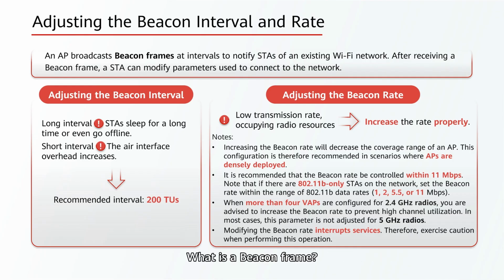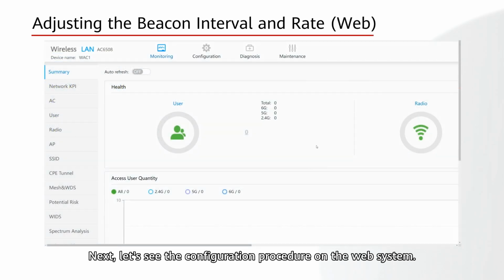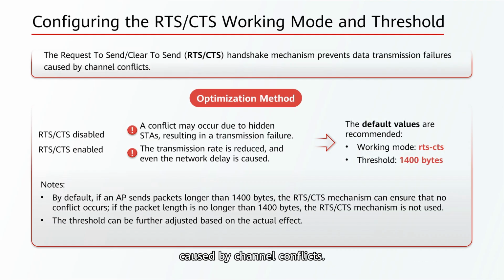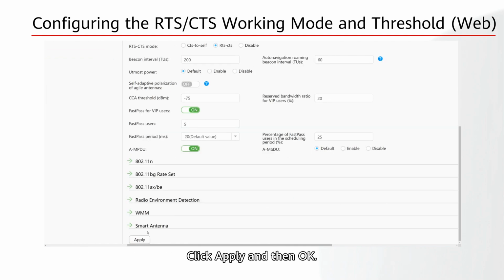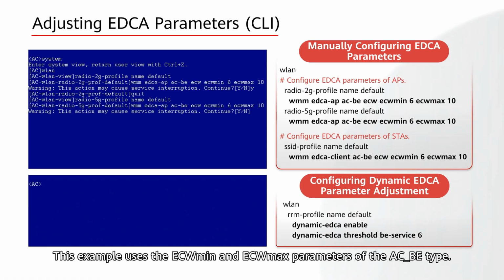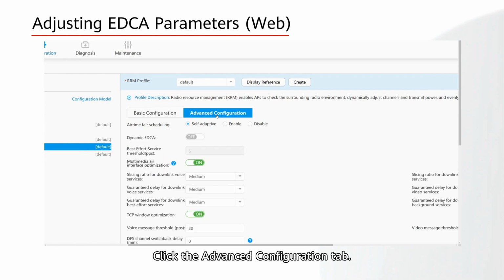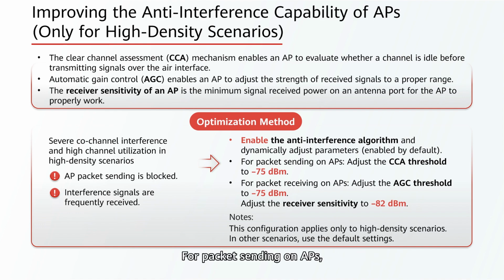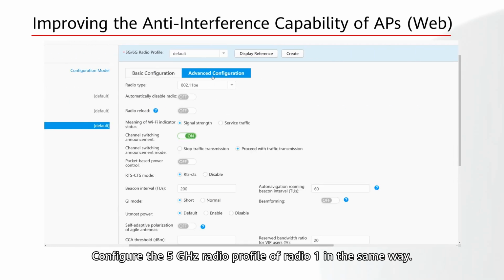Tối ưu hóa mạng WLAN — Radio Management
CÔNG TY CỔ PHẦN PHÁT TRIỂN GIA PHÁT VIỆT NAM
wedsite: HIKVISIONVN.VN
[HN] Số 15 đường Nguyễn Khả Trạc, Phường Phú Diễn, TP Hà Nội, Việt Nam
Thời gian làm việc: 08:00 - 17:30 / Thứ 2 - T7